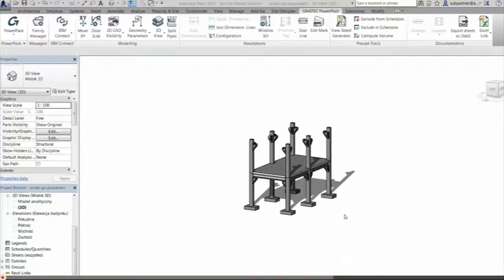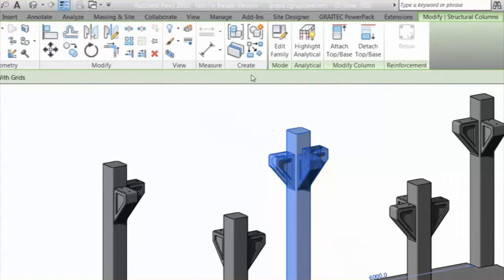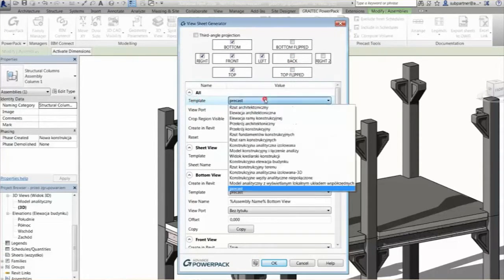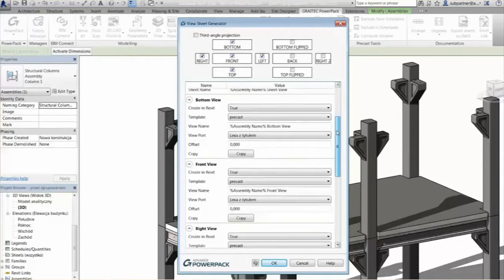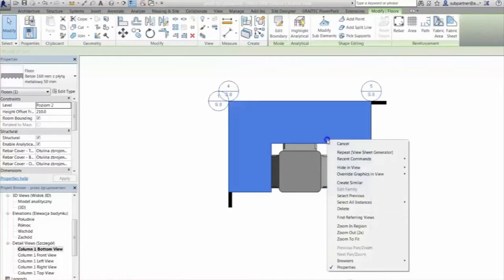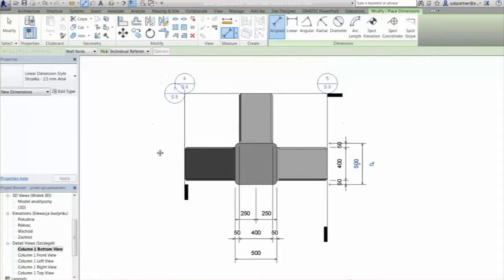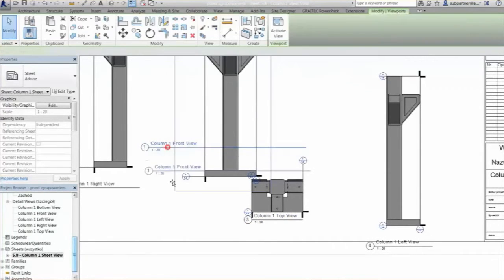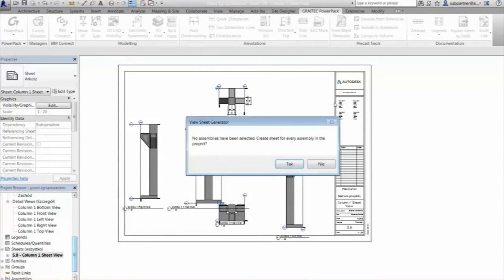GRAITEC PowerPack for Revit - Revit Prefabrykaty